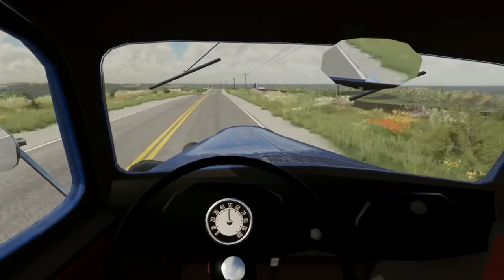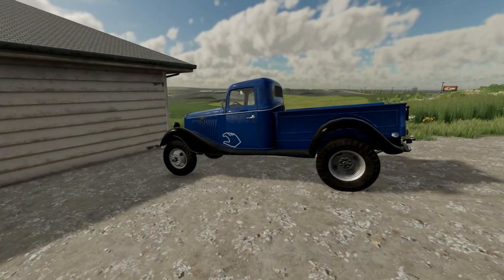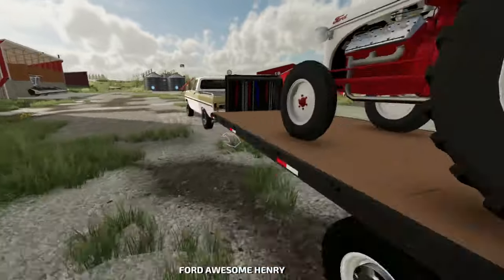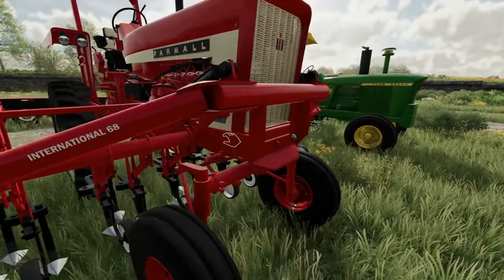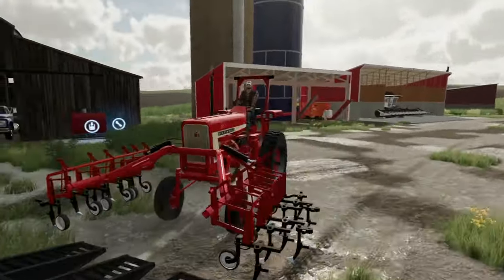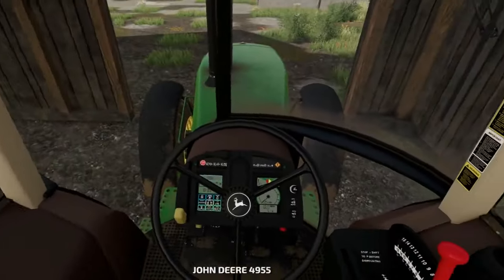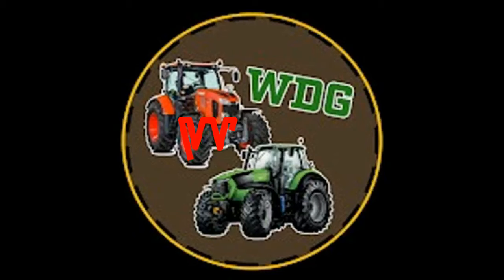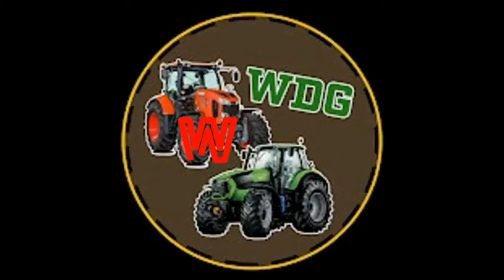Running errands around the farm Farming Simulator 22 1980s roleplay !!!!!!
Buying seed and a new farm truck Farming Simulator 22 1980s RP !